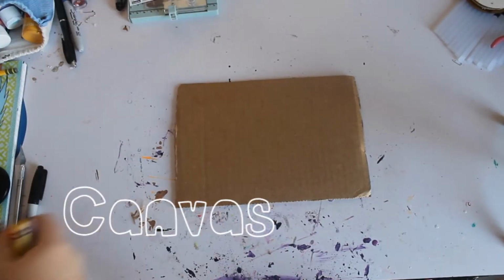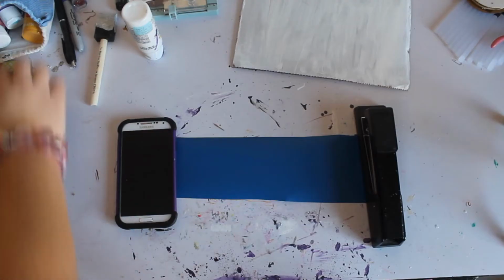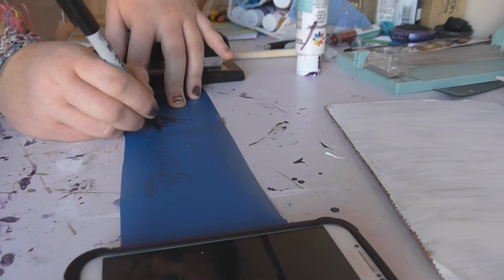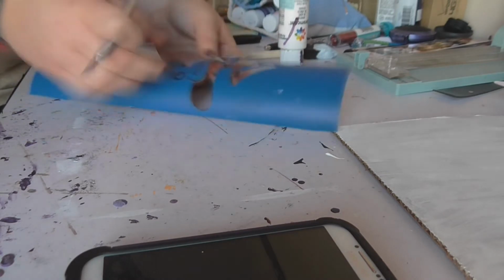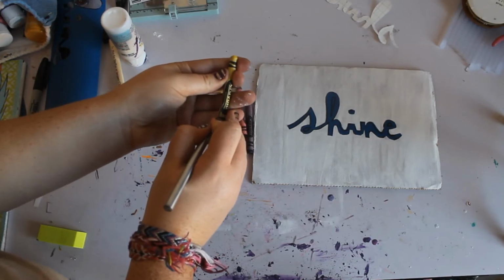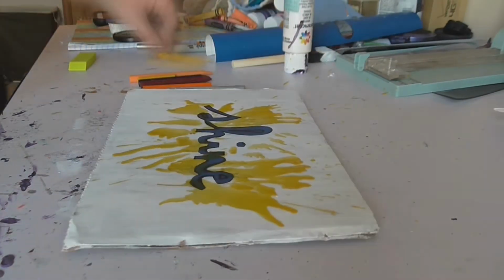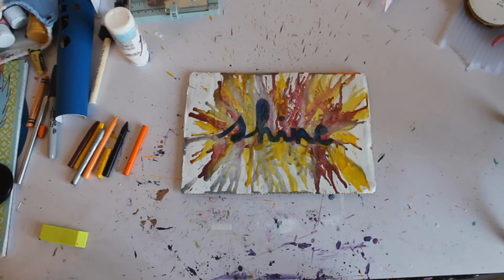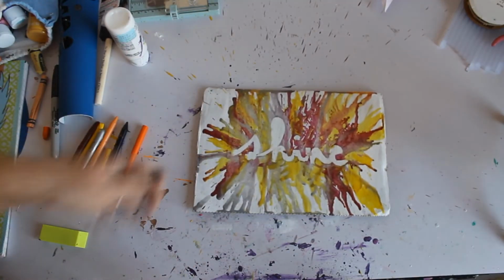DIY: Crayon Canvas Art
Hello Lovelies,

Hope you enjoy this weeks video! As you can tell I have a slight obsession with crayons!

Madi.